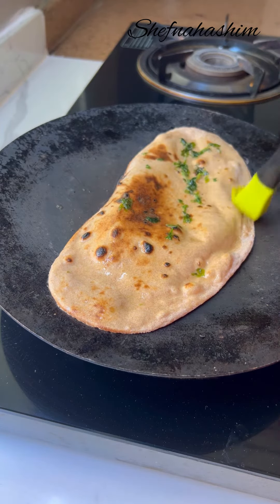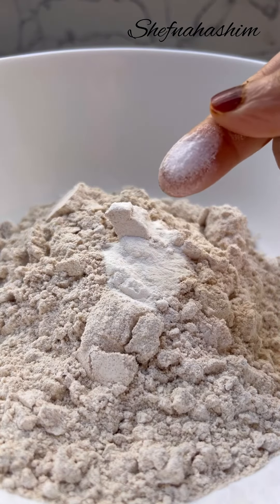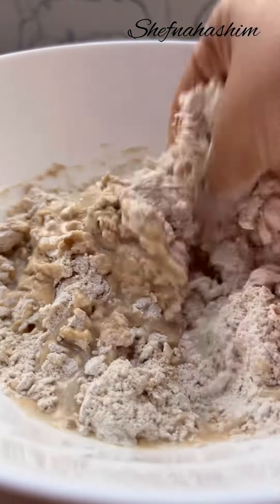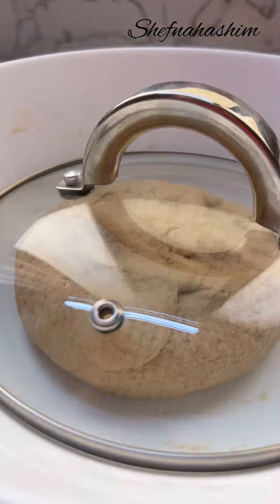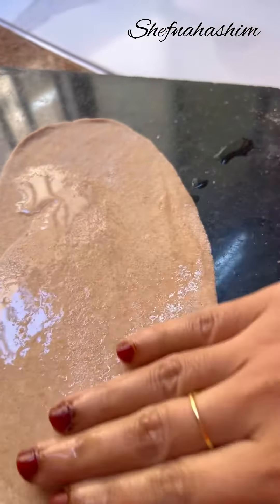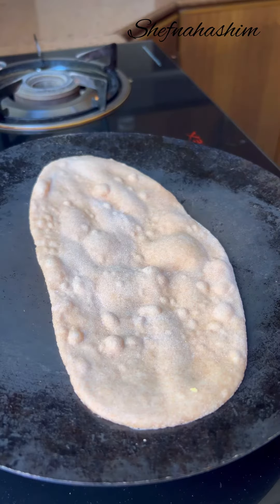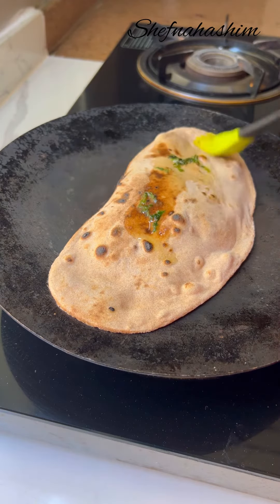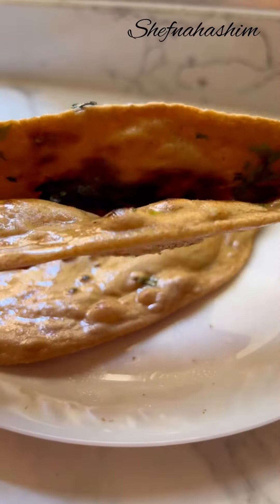Wheat naan😎😎 |simple recipe